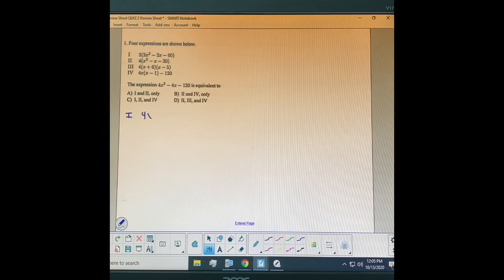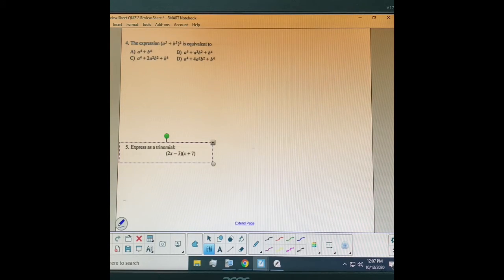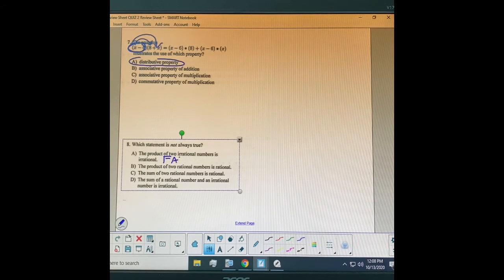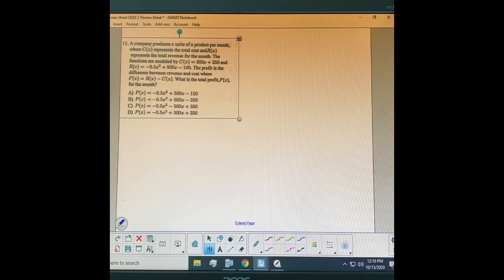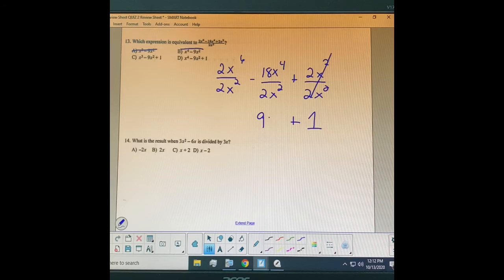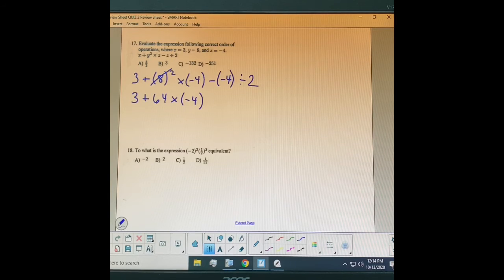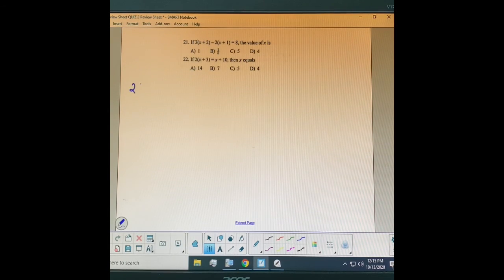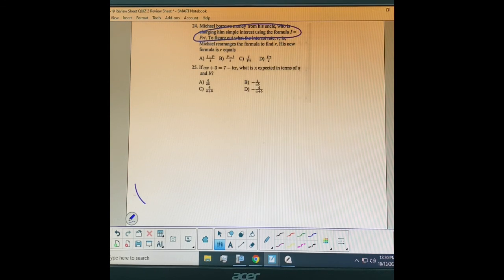Algebra Review Sheet after lesson 19 QUIZ 2 REVIEW